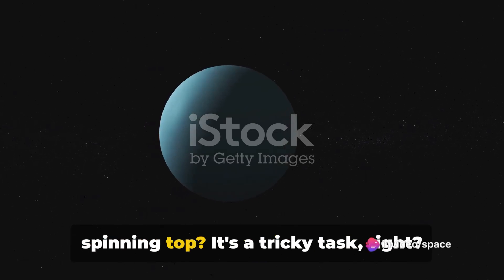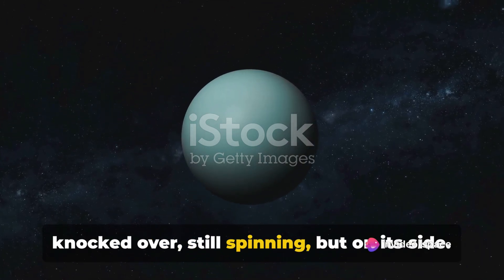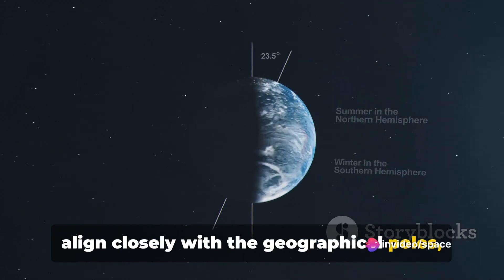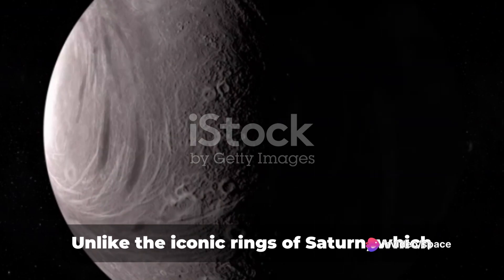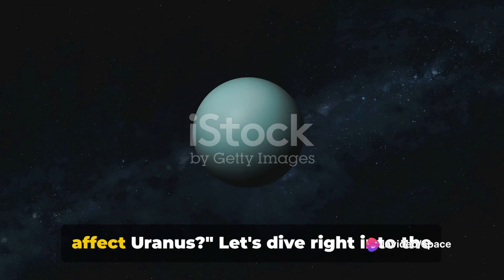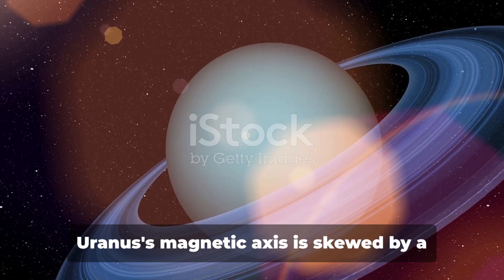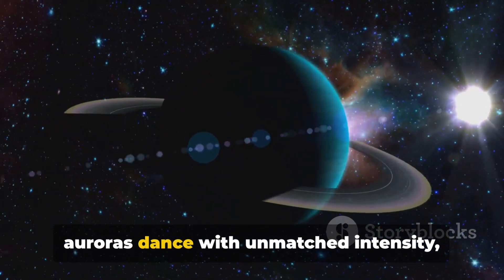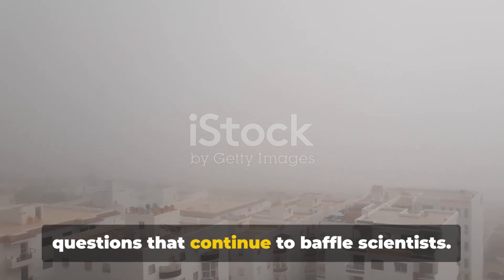Why does Uranus have a Tilted Orbit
"Unraveling Uranus: The Mystery of Its Tilted Orbit" takes you on an exhilarating journey through the enigmatic depths of our solar system. Join us as we explore the fascinating puzzle surrounding Uranus's peculiar tilt in its orbit. From cataclysmic collisions to cosmic mysteries, delve into the latest scientific theories and discoveries that offer insights into the origins of this celestial anomaly. Prepare to be captivated by stunning visuals and expert insights as we uncover the secrets of Uranus's tilted orbit, shedding new light on the dynamic forces that shape our cosmic neighborhood. Don't miss this captivating exploration of one of the solar system's most intriguing mysteries! 🌌🪐

OUTLINE:
00:00:00
The Unusual Tilt

00:00:36
Unraveling the Axial Tilt

00:02:22
The Cosmic Collision Theory

00:04:02
The Aftermath of the Tilt

00:05:55
The Unending Mystery